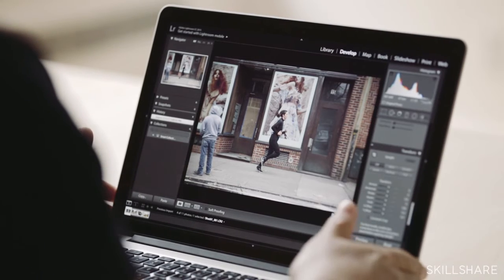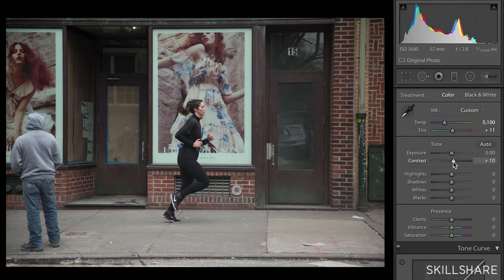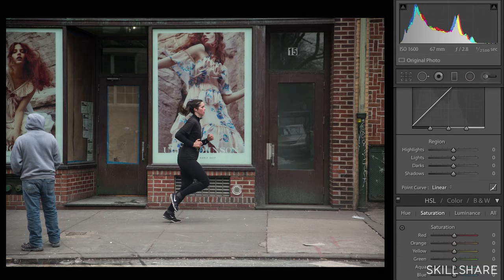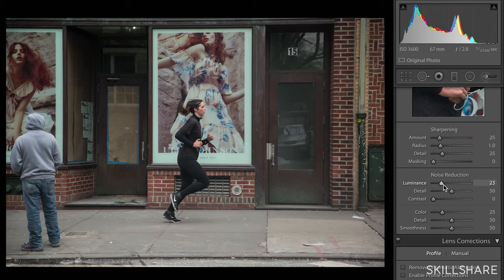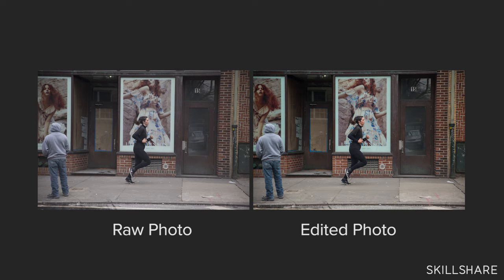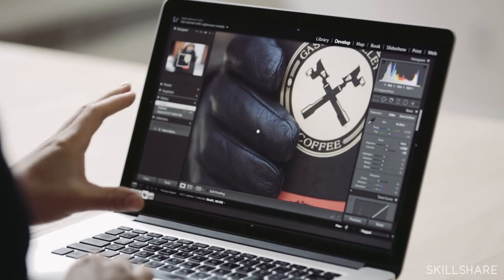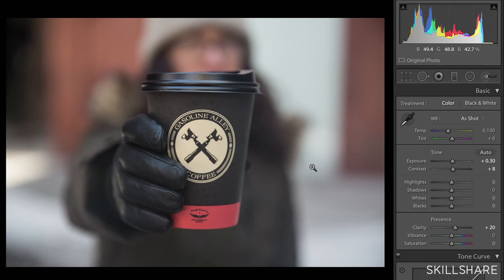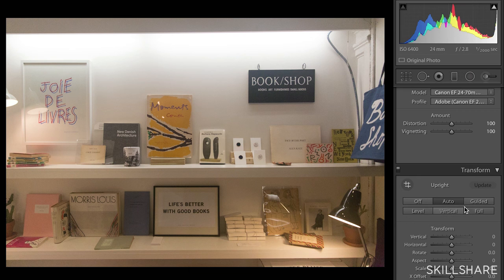09 editing tips tricks